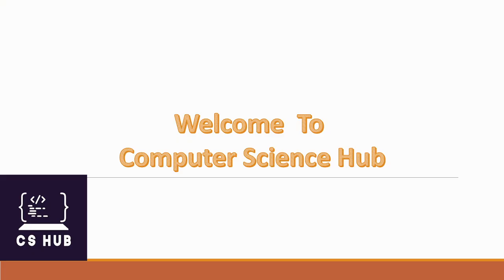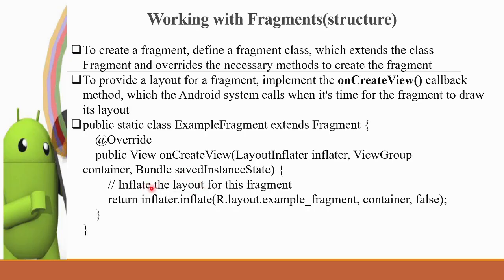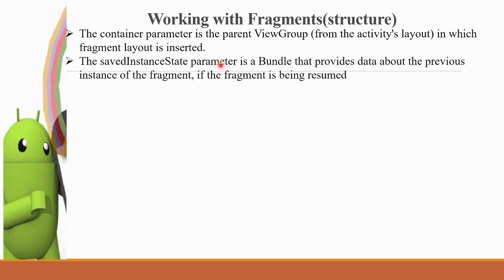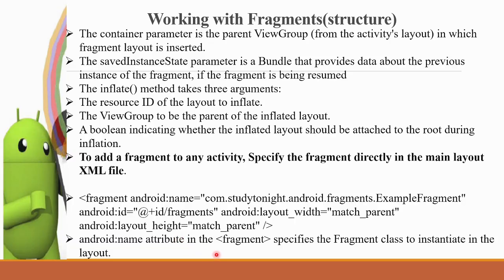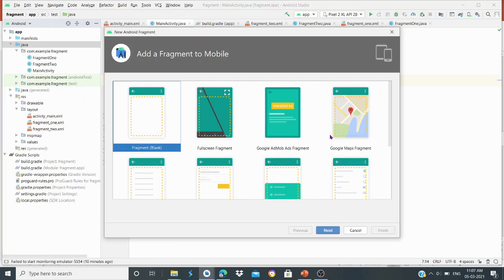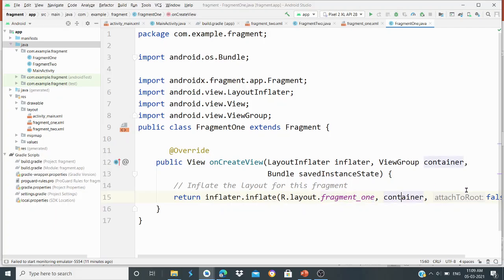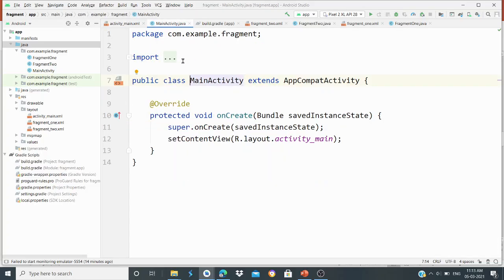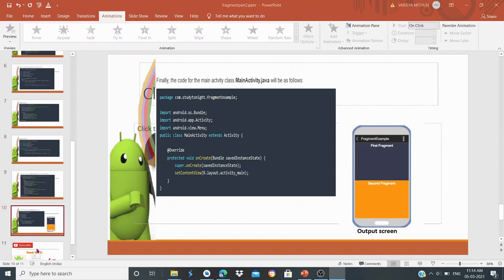Working with Fragments| Part 2 | Implementation| Example